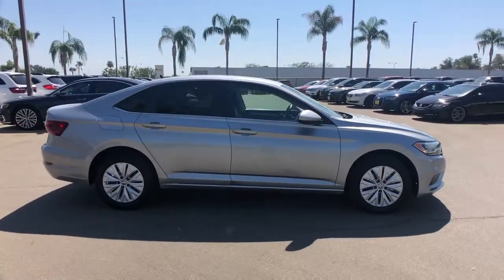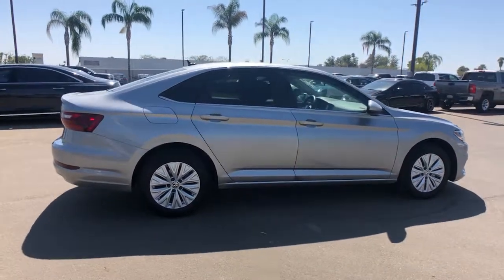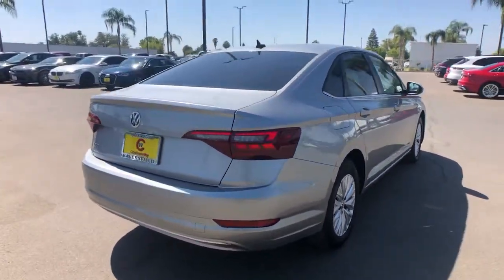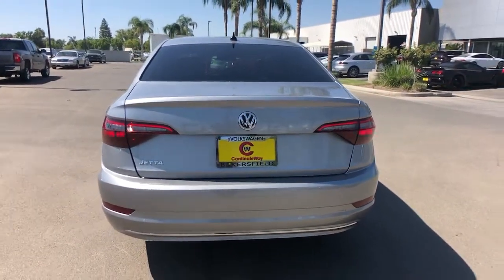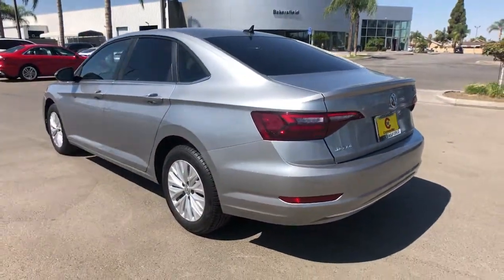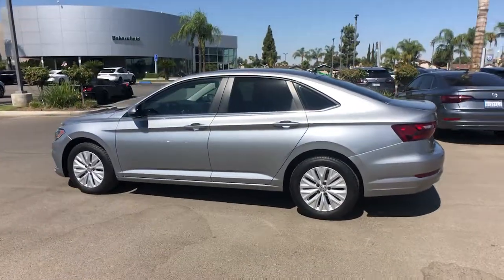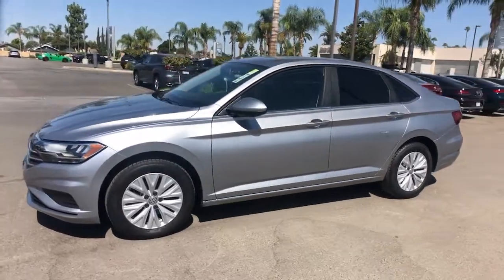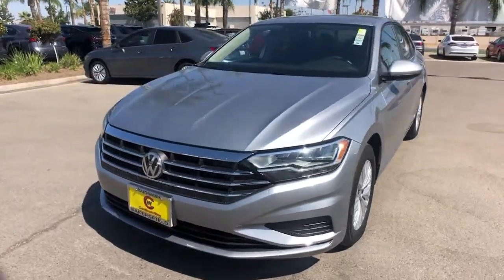2020 Volkswagen Jetta Bakersfield, Central California, Santa Clarita, For Sale, CA P1399C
Pyrite Silver Metallic Used 2020 Volkswagen Jetta for sale in Bakersfield, California at Audi Porsche VW of Bakersfield. Servicing the Central California, Santa Clarita, CA area.
2020 Volkswagen Jetta 1.4T S - Stock#: P1399C - VIN#: 3VWCB7BU8LM065080

Want us to come to you? No problem! In case we missed a picture or a detail you would like to see of this 2020 Jetta, we are happy to send you A PERSONAL VIDEO walking around the vehicle focusing on the closest details that are important to you. We can send it directly to you via text or email. We look forward to hearing from you!brbrWe build relationships where everybody wins! Take a look at this Jetta!